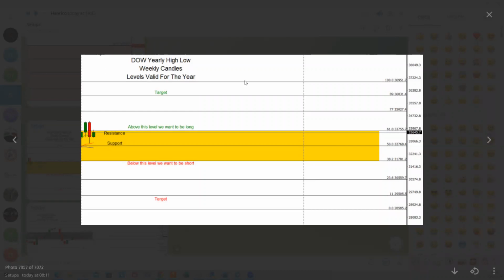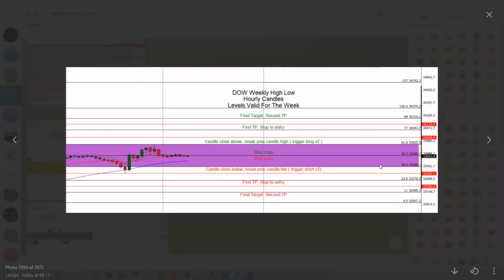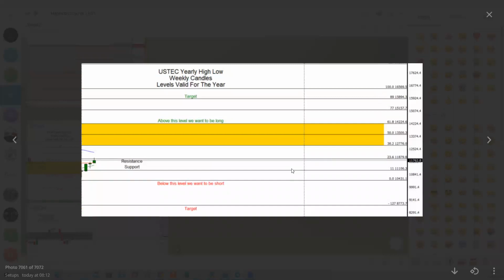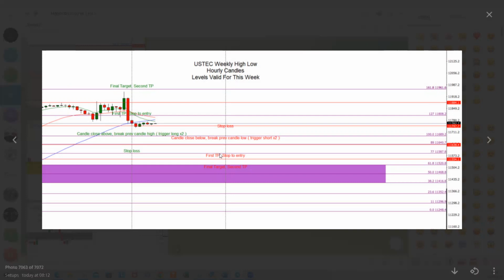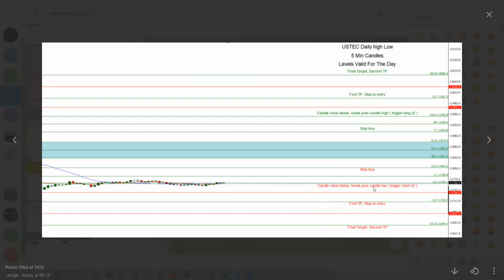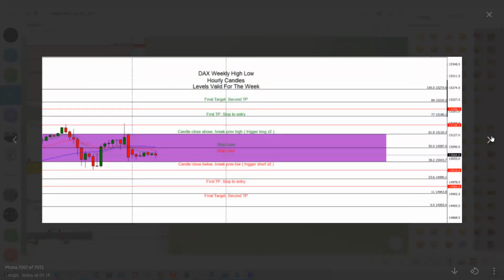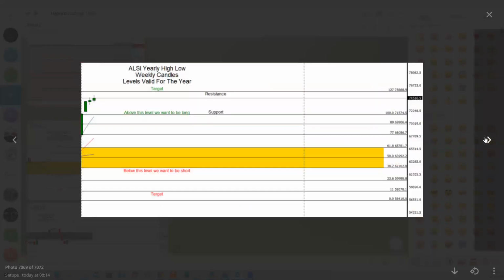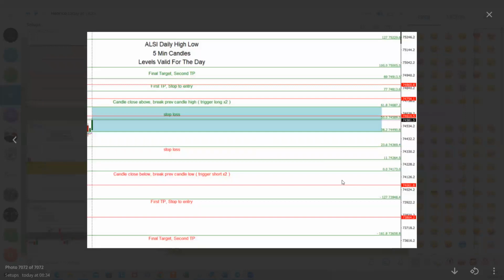Tiaan market overview 25 01 2023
DOW NASDAQ DAX ALSI